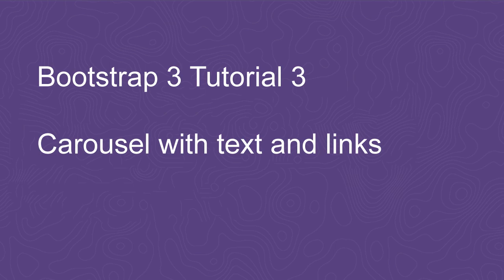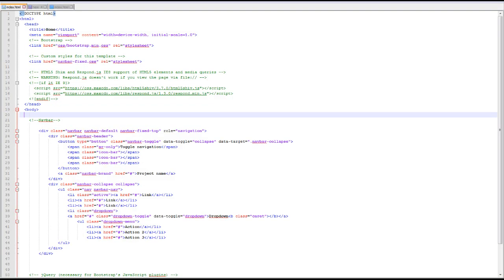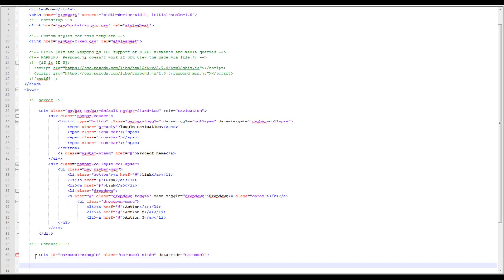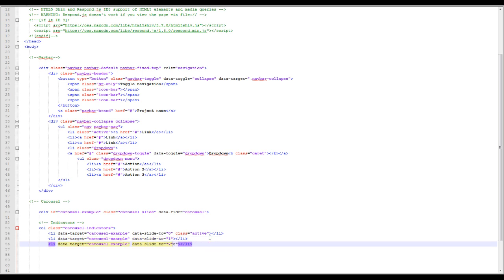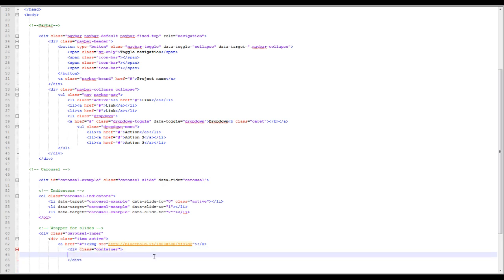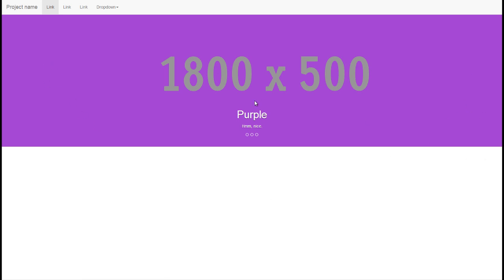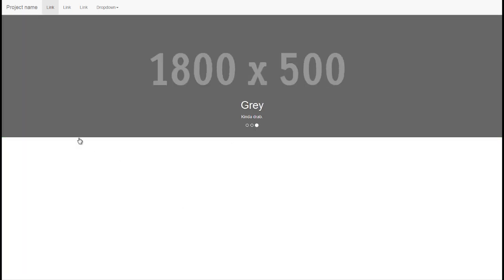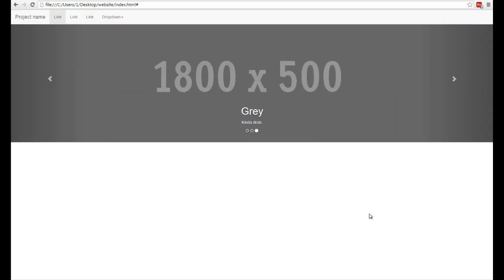Bootstrap 3 Tutorial 3 - Carousel with Text and Links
To view a working version of the page created in this tutorial,

Hello. In this third Bootstrap 3 tutorial, I'll show you how to make this image carousel with text and hyperlinks as well so you can actually link to whatever call to action you have.

Now, in our last video, we created this fixed top navigation so we'll just go ahead and add the carousel right under that.

Okay, so here we are on my desktop where I've saved the web page that we created thus far.  I'll go ahead and open our index page in Notepad ++. This is the navigation we have only thus far and this is what it looks like in the Google Chrome browser.

So, this is where we're starting and we'll add our carousel from here.

Okay, I've sped up the video a bit there so we could get through this coding.

I created a carousel comment and div id carousel-example, you can use whatever id you choose to. Two classes - carousel and slide. And then, within the carousel, there are three components - the indicators, the wrapper itself, where you create the image and text - and the controls.

So, the indicators will be an ordered list always starting with zero and there's only one active class at a time, so we'll just go ahead and delete those two active classes.
Data slides start with zero and move on to one and two.

Here's the wrapper this is where the actual image goes as well as the text. This will be the wrapper that contains the current, active, image and I'll just use placehold.it 1800x500 with a hex code of purple. I forgot a quote before the img source by the way, so be sure to include a quote. Also, the href should be "#", not ""3".

There we go. And this is h1 purple and p nice.

Ok, I've launched the page in Google Chrome and you can see here we have our 1800x500 placehold.it. Purple hex code and our 3 indicators on the bottom there. We just need to add our next two items as well as our previous and next controls.

So, I'm just going to copy and paste the item and remove the active and change the hex code to green and purple and the text to match so we know what we're looking at.

So this is what it looks like with all 3 items added. We'll just go ahead and add our previous and next controls now.

And last we're gonna go ahead and add the controls for left and right. Previous and next. Glyphicon chevron left and I'll just copy and paste that and create one for the right control.

Alright, and here is our finished carousel with left and right controls, indicators on the bottom. There you have it.